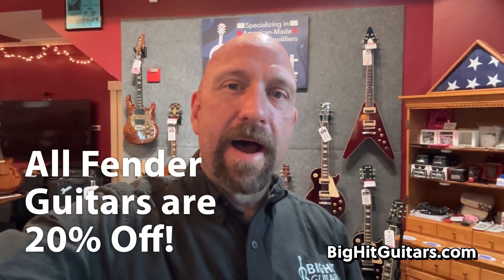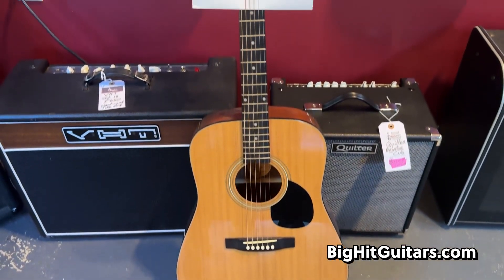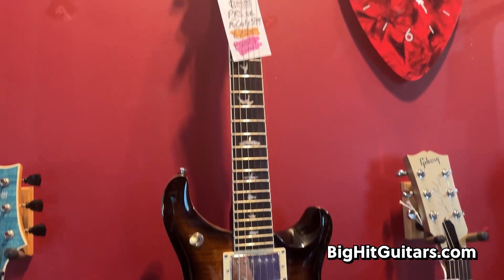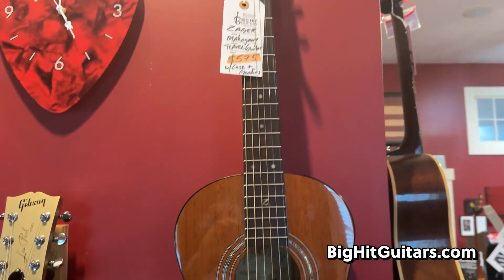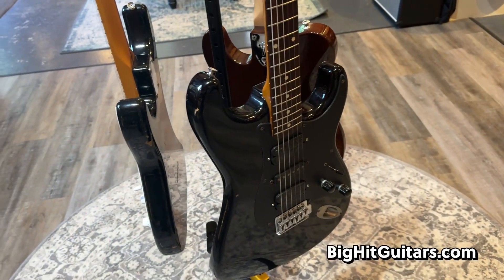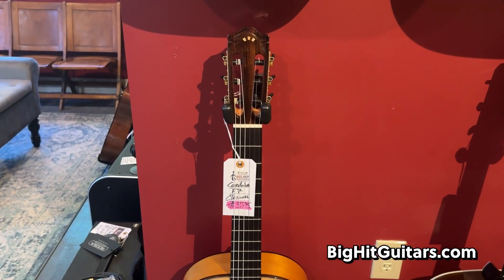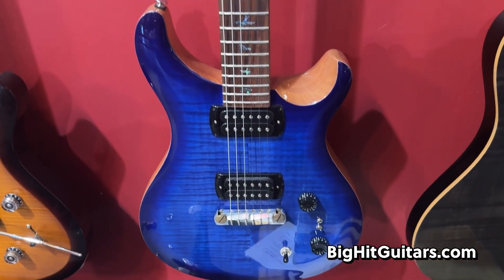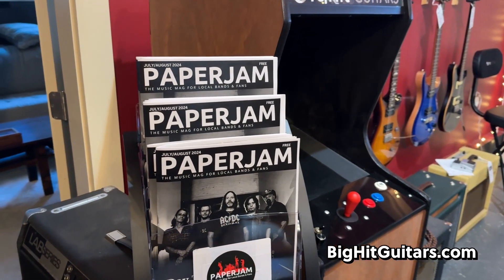Big Hit Guitars Les Paul "Greeny" Standard and 20% off Fender Guitars!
Weekly video tour of the shop for July 12-13, 2024.